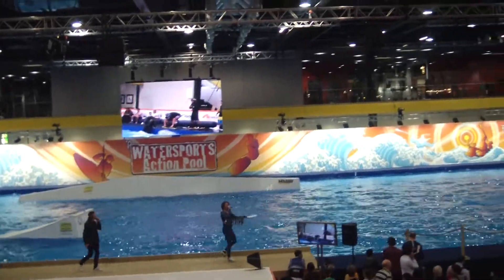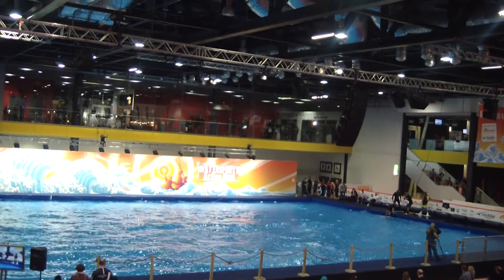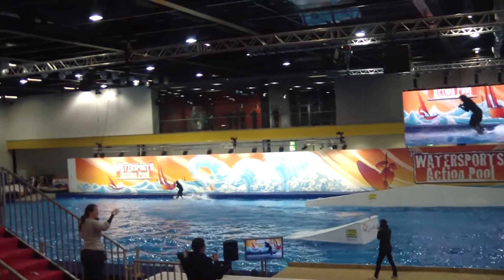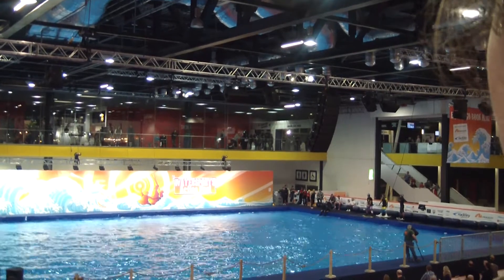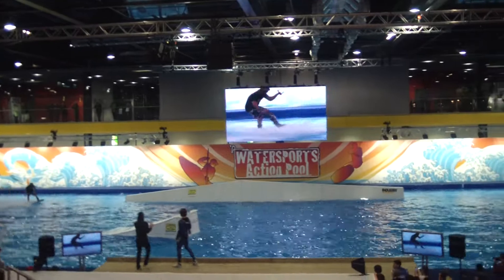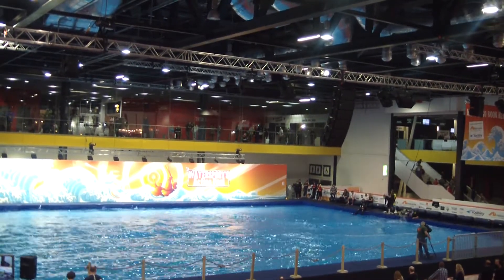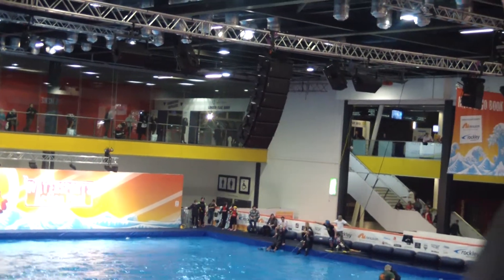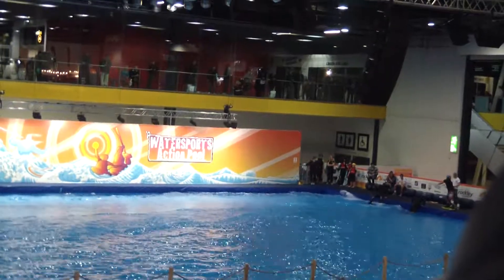Watersport pool at Tullett Prebon Boat Show - London 2012